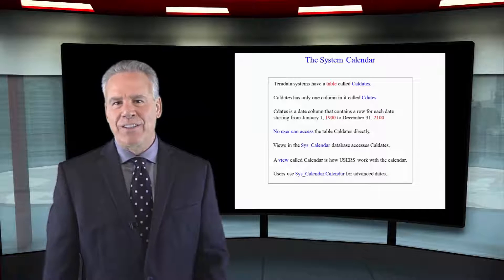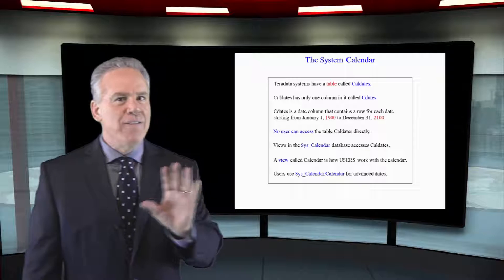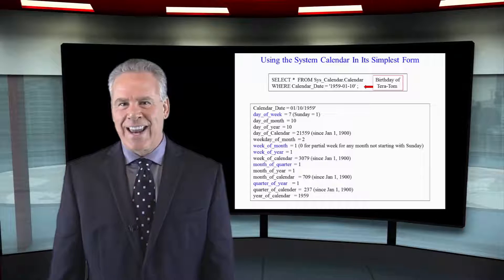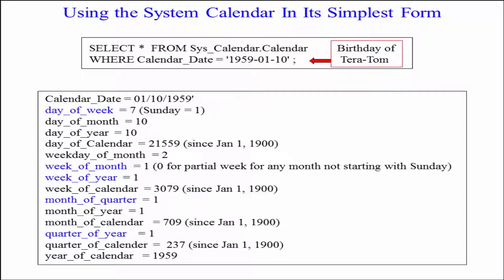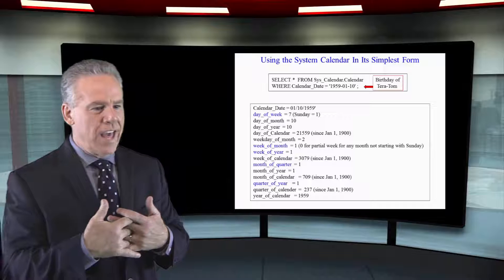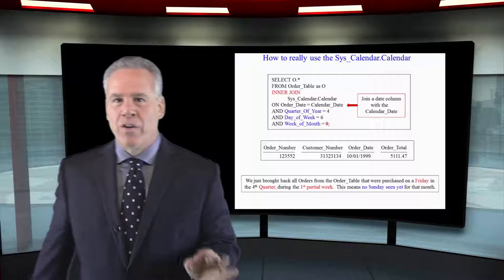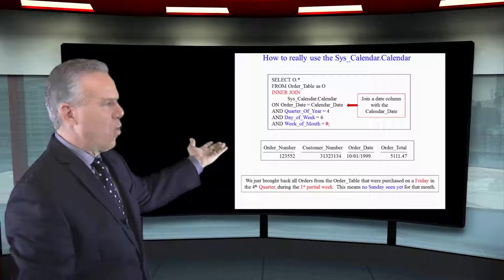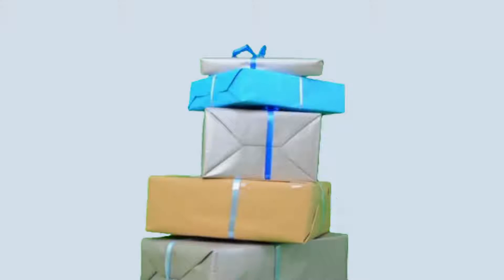Let's Learn SQL! Lesson 43 : Using the System Calendar in SQL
Explore SQL with Tom Coffing of Coffing Data Warehousing! In this lesson, learn about using the System Calendar with your SQL!